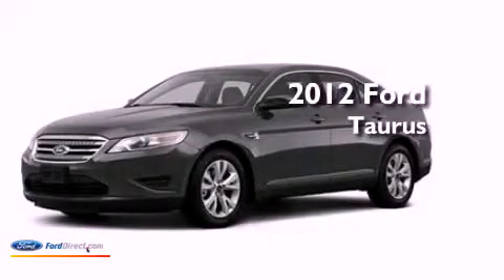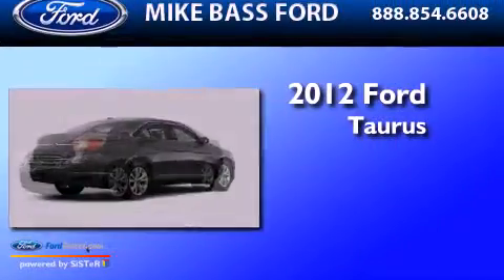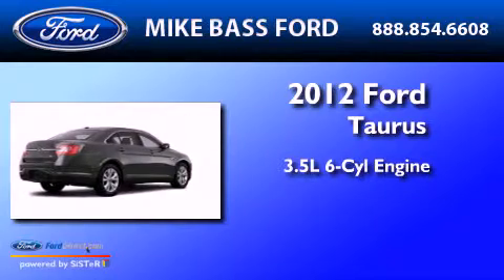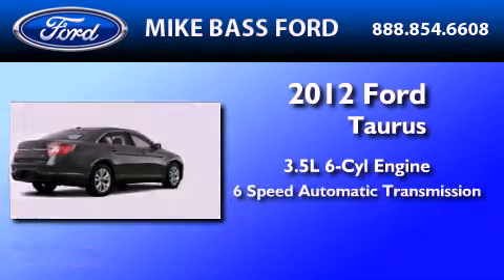2012 FORD TAURUS OH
Year : 2012

 Make : FORD

 Model : TAURUS

 Engine : 3.5L V6

 Trans . : AUTO 6SPD

 Interior : BLACK

 5050 Detroit Road

  , OH 44035

 2012 FORD TAURUS  OH